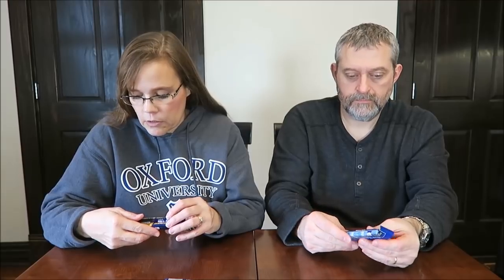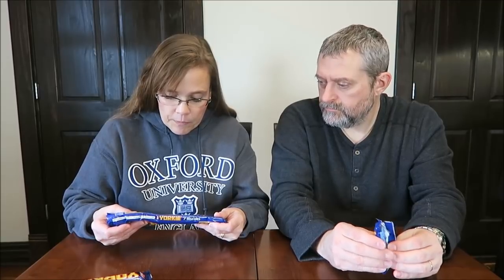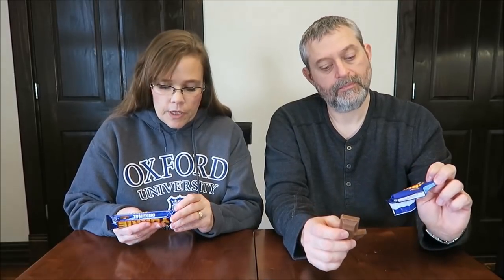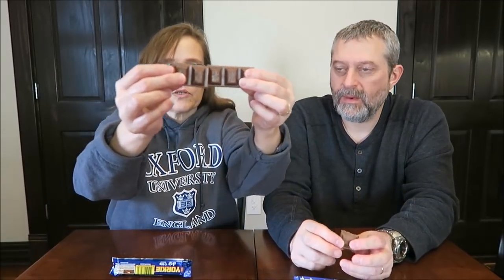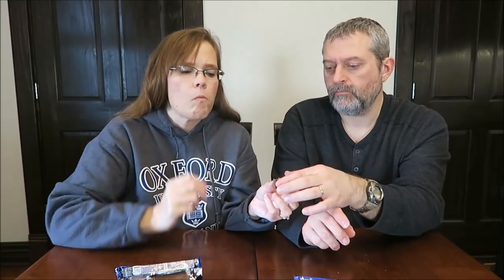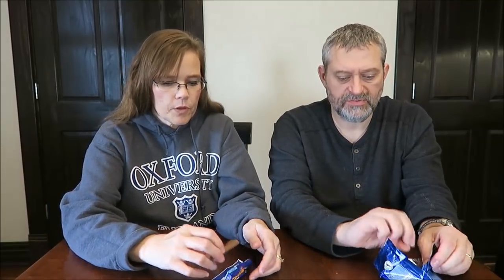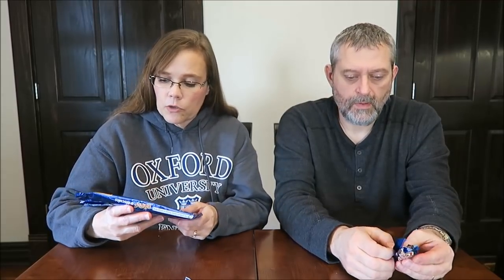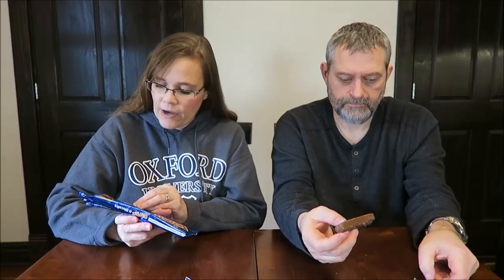Nestle: Yorkie Biscuits, Drifter Biscuits & Yorkie Original Review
This is a taste test/review of the Nestle Yorkie Biscuits, Drifter Biscuits and the Yorkie Original candy bar. They were mailed to us from Carly in the UK.